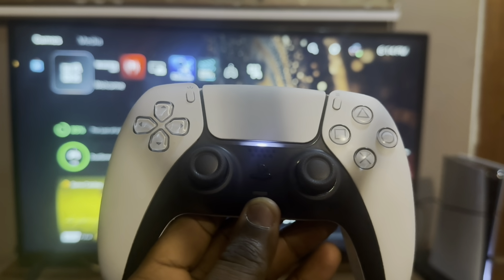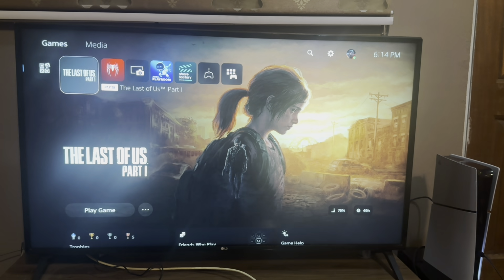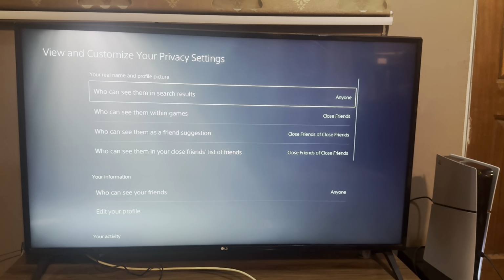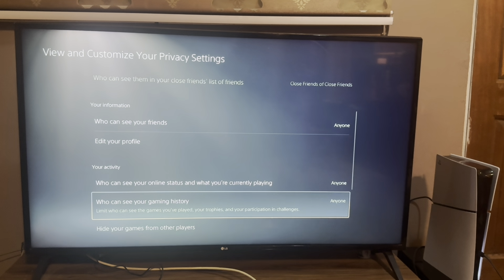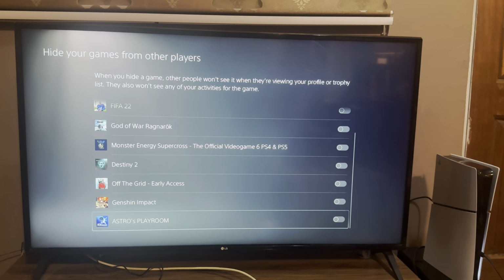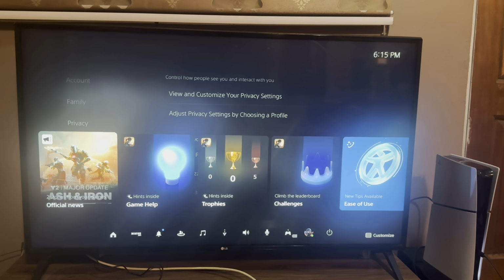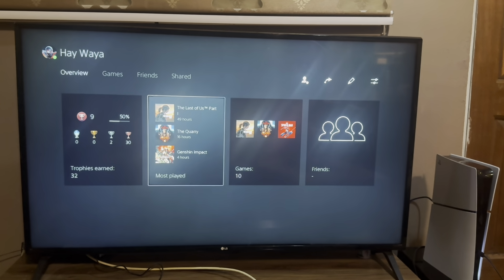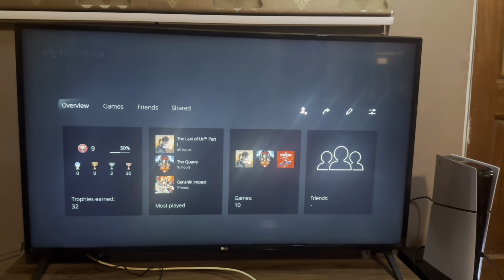How To Hide Games From Friends On PS5 (2025 Updated Tutorial)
Learn step-by-step how to hide games on your PS5 from your friends, ensuring your gaming activities remain private and discreet.